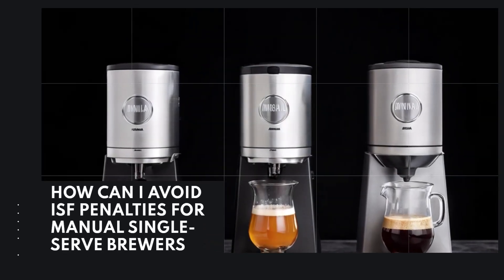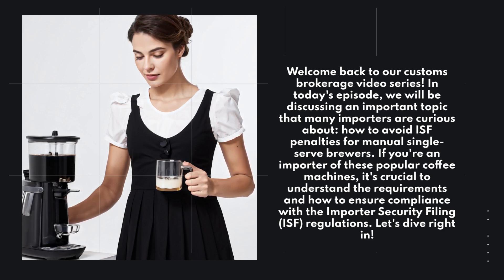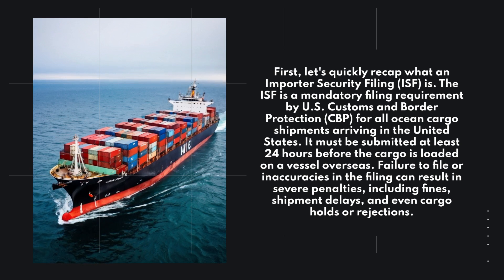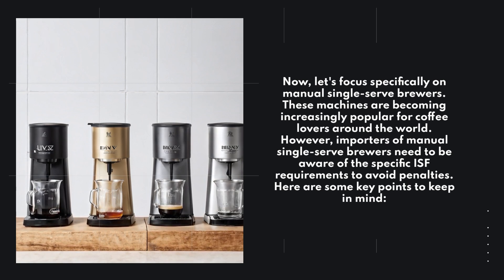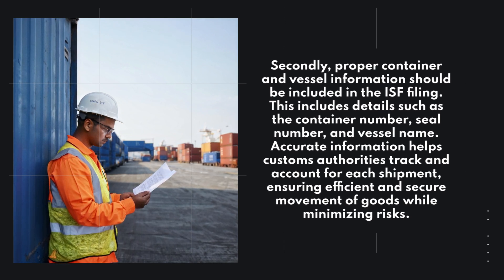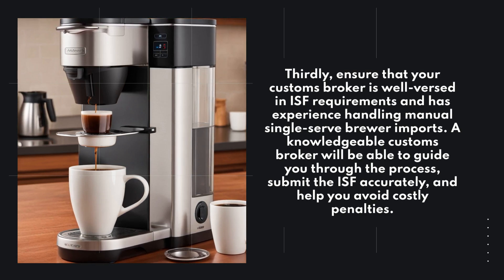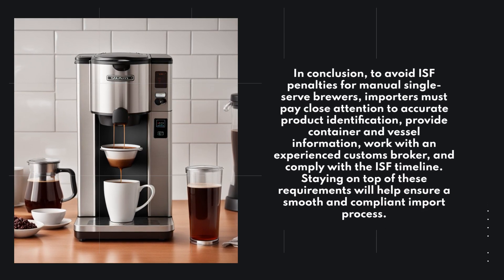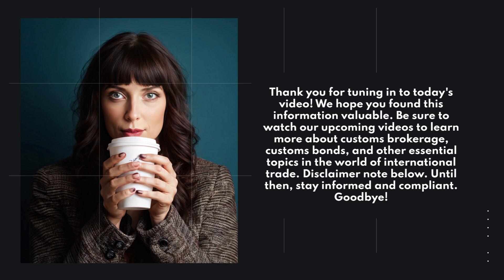How Can I Avoid ISF Penalties For Manual Single-Serve Brewers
In this video, we explore how importers of manual single-serve brewers can avoid ISF penalties by understanding the requirements and ensuring compliance with the Importer Security Filing (ISF) regulations. The ISF is a mandatory filing requirement by US Customs and Border Protection (CBP) for all ocean cargo shipments arriving in the United States. Failure to file or inaccuracies can result in severe penalties. For manual single-serve brewers, importers need to provide accurate product identification, container and vessel information, work with an experienced customs broker, and comply with the ISF timeline. These measures will help ensure a smooth and compliant import process, avoiding costly penalties.

1:29 - Key ISF Requirements for Manual Single-Serve Brewers
1:55 - Accurate Product Identification
2:23 - Proper Container and Vessel Information
2:46 - Working with a Knowledgeable Customs Broker
3:09 - Compliance with ISF Timeline